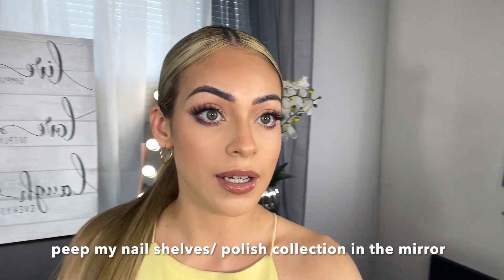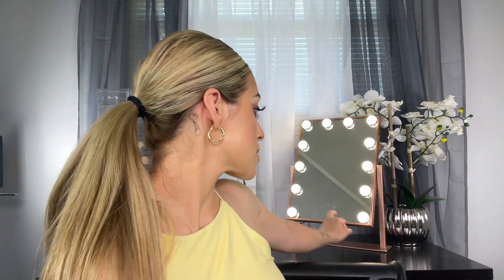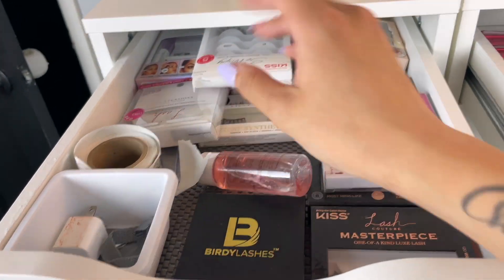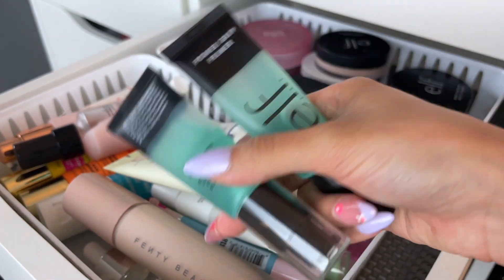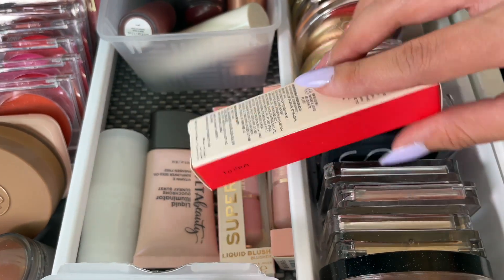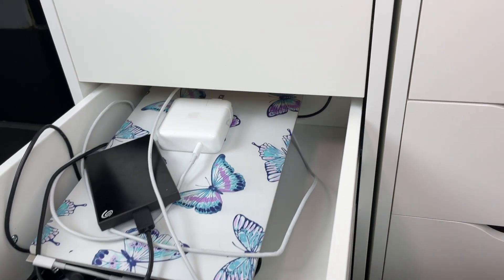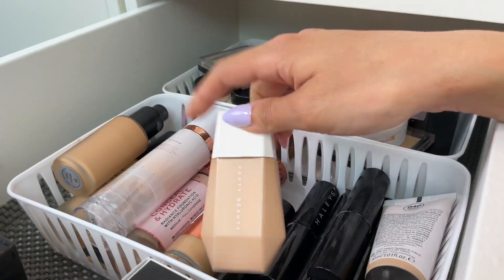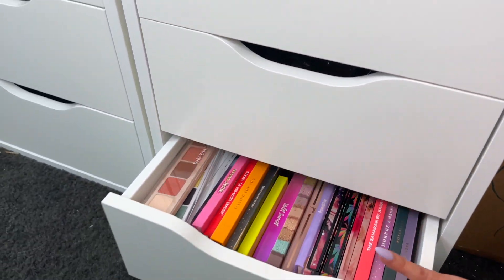MY NEW MAKEUP ORGANIZATION & BEAUTY ROOM | ILIANASVANITY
Hi guys! Even though it's not a full beauty room tour I wanted to share the process of my makeup organization. If you guys have been following my instagram (@ilianasvanity) you know this was my daughter's room as a baby. My kids are a little older now and wanted to share a room. This basically become our extra "storage" space and things would just get thrown in here. I finally decided, mama needed her space back!

MAKEUP I AM WEARING IN VIDEO:
Hard Candy Hydrating Grip Primer
Catrice True Skin hydrating foundation
Dominique Cosmetics Wide Awake Concealer
Jaclyn Cosmetics Powder Move Setting Powder
Gerard Cosmetics Lip liner in sugar and spice (code: ilianasvanity)
Moira Lip gloss
KISS lash couture lashes in royal silk
Dominique Cosmetics Transition eyeshadow palette
Elf brow lift
ABH dip brow in caramel

💟LIQUID IV use code "ILIANASVANITY"

💟Frankie Rose Cosmetics use code "ILIANA"

💟 Narene Beauty use code "ILIANA15"

Xoxo 💋
ILIANA